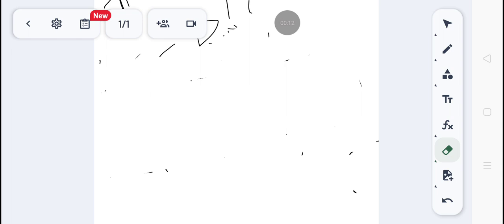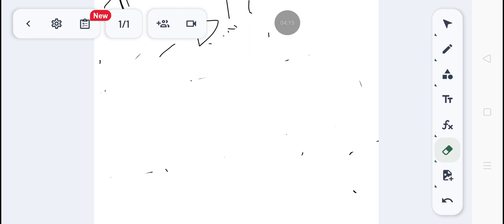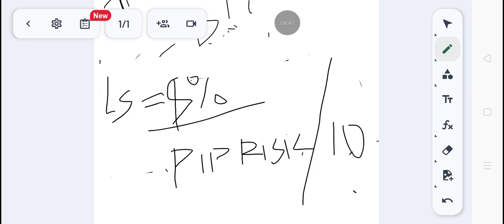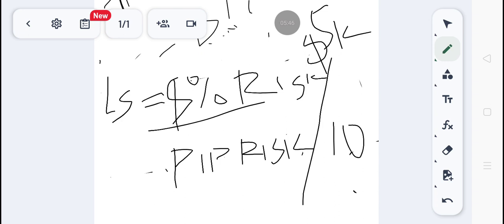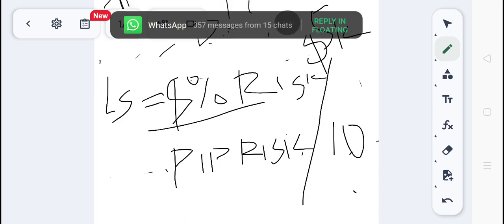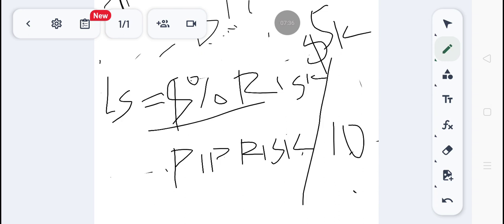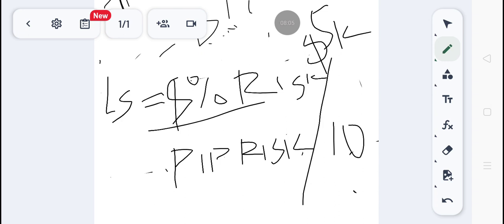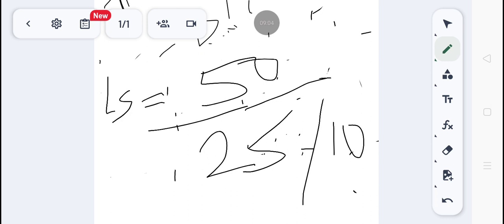The easiest way to know your lot size on each trade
Welcome to Surepips Forex!
Your ultimate destination for mastering the art of forex trading.

In this video, we dive into essential strategies, proven tips, and real-market insights to help you Learn, Trade, and Profit consistently. Whether you're a beginner looking to understand the basics or an experienced trader aiming to sharpen your skills — this video is for you!

 About Me
I'm Asodo Otei, a seasoned forex coach and mentor. I help traders develop the discipline, skill, and mindset needed to become consistently profitable. Follow me on this journey and take your trading game to the next level!

👇 Let’s Connect & Learn Together
📩 Got questions or need mentorship? Reach out in the comments or DM

📈 Remember: Stay disciplined, stay focused — the market rewards the prepared!